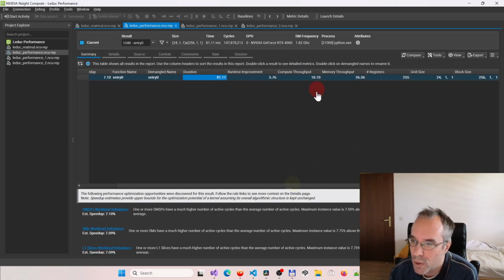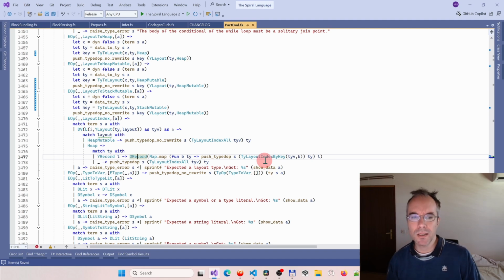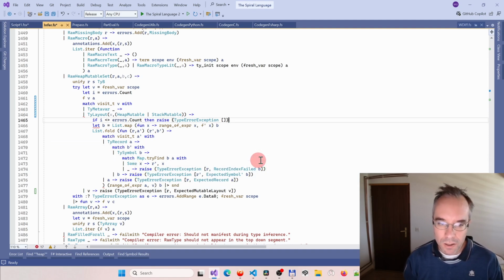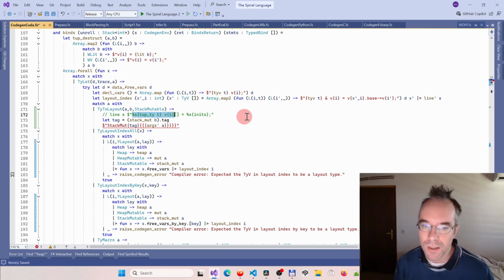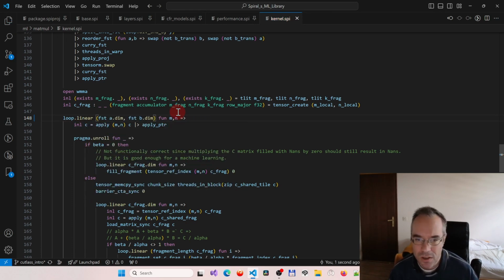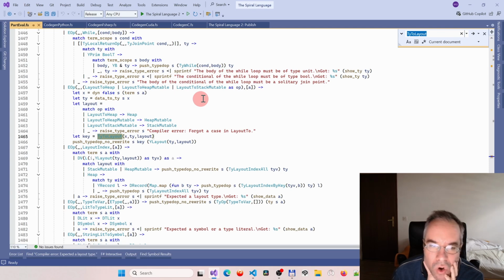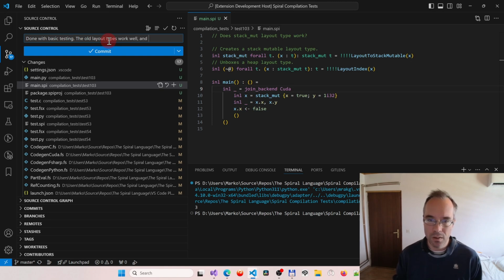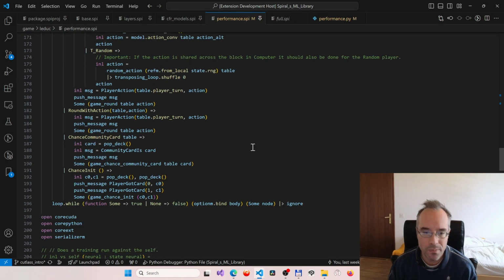Adding Stack Mutable Types To The Spiral Language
Things are coming to a head, and as we proceed in our journey, we need to optimize what can be. Concerned about the register and local memory usage, we play around with various optimizations and in the end, the stack mutable layout types that we build into the language in this video result in significant improvements. A great advantage compared to what we were doing before is that it's very easy to switch between heap and stack mutable types. Previously we'd have to bundle individual references into a record to get this kind of functionality and that involved manual labor.

And if there is one thing programmers don't like, it's manual labor.

TOC:

00:00:00 - Start
00:00:02 - (Incorrect) performance figures for the new matrix multiplication kernel on the Leduc game
00:01:49 - Analysis of the actual number of registers being used
00:07:33 - Idea 1: Getting rid of table backups
00:11:55 - Idea 2: Stack mutable layout types
00:24:22 - Adding the new feature to the Spiral language
00:46:21 - Reminiscing about the reified join points in the 2018 version of Spiral
01:56:46 - Changing the projective to a linear loop in the matmult kernel
02:00:58 - No improved performance on Leduc from the improved matmult kernel
02:09:37 - Breaking change from v2.14
02:10:57 - The testing phase
03:19:28 - Successfully going from 85 to 51ms